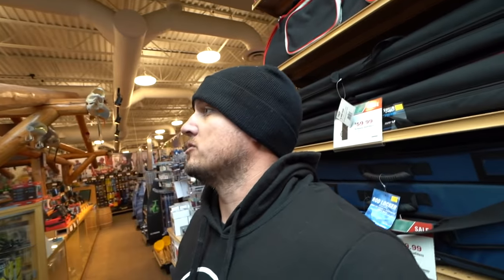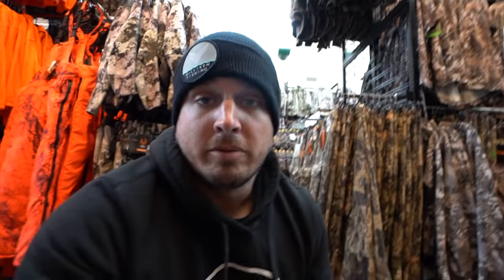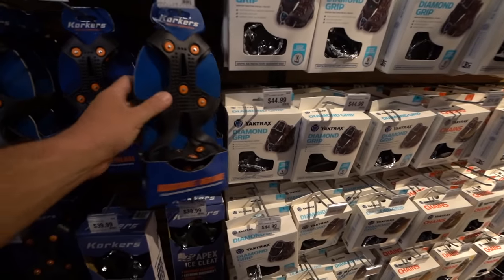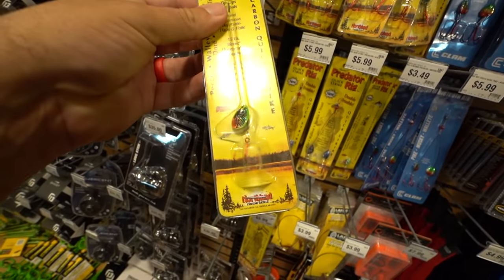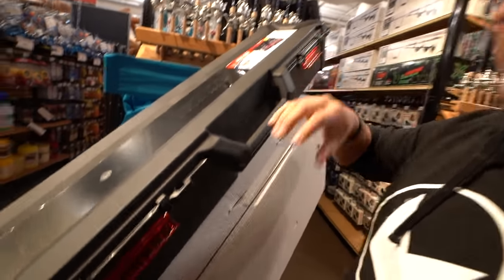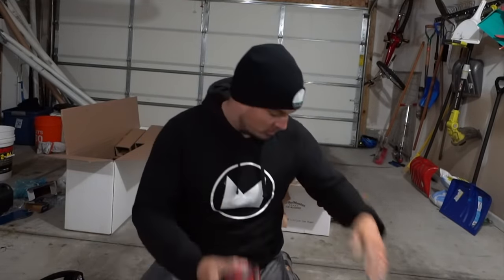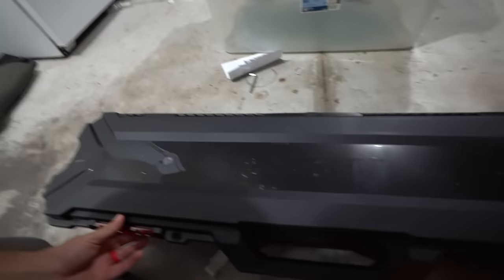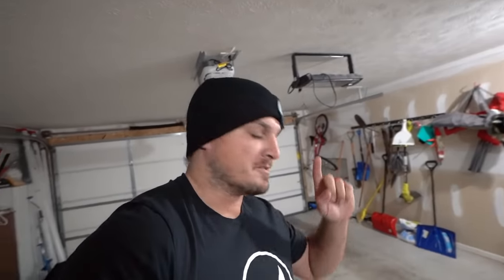$800 Ice Fishing Shopping Spree!! FINALLY Upgrading My Equipment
I hit the local sporting goods store and spent all my money on ice fishing equipment. Please watch this video and click on all the ads to replenish my bank account.